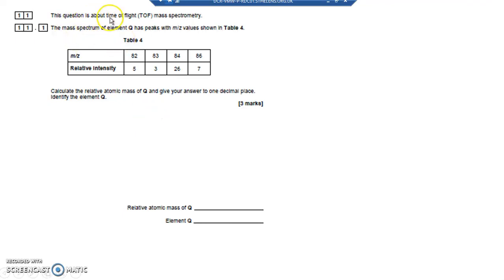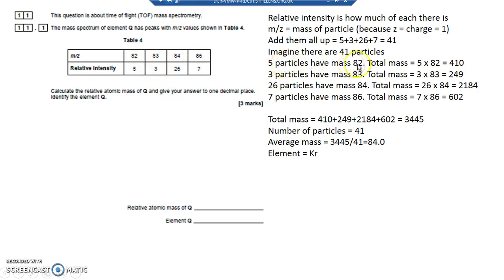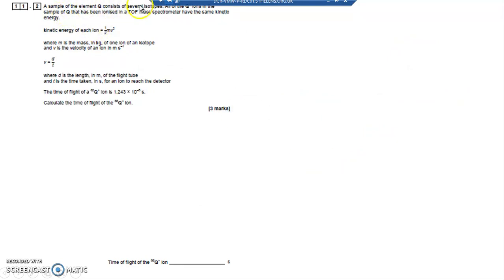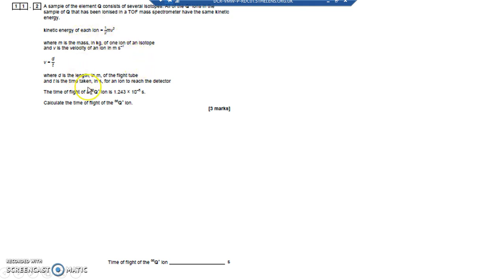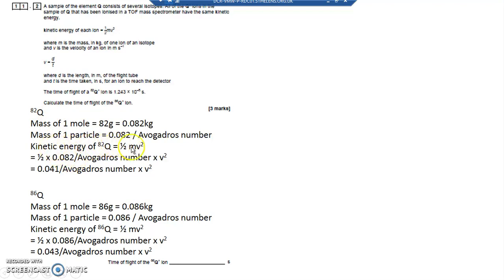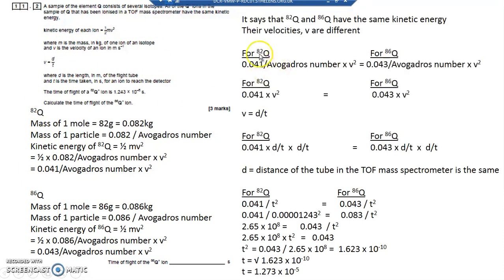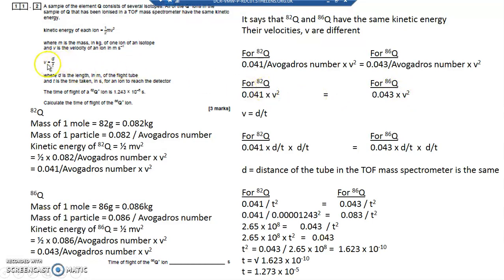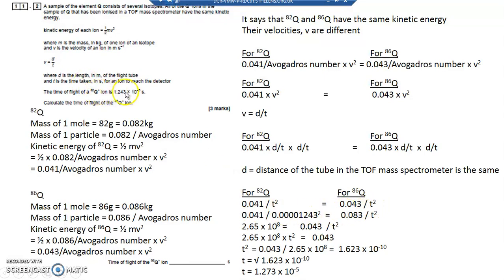A2 Paper 1 Specimen 2 Q11